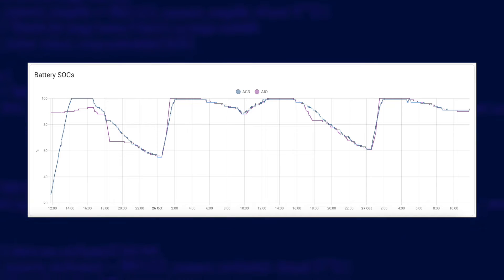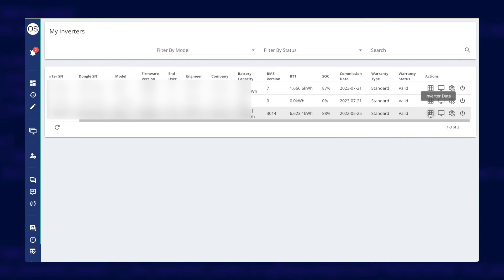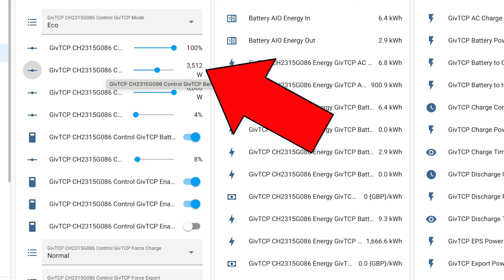GivEnergy All-in-One and AC-Coupled Working Together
I've got my GivEnergy All-in-One and AC-Coupled (AC3) inverters working nicely together, giving me 21.7kWh of battery storage and 9kWh of power output. I've used Home Assistant to keep an eye on them and prevent cross-charging.